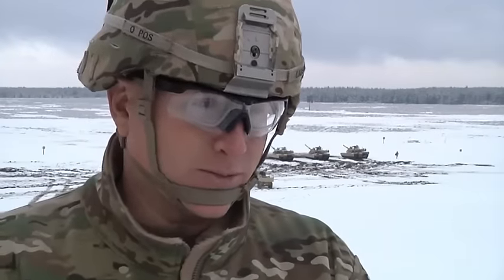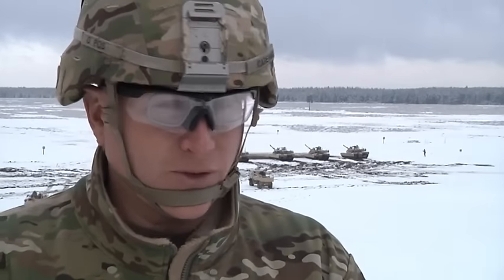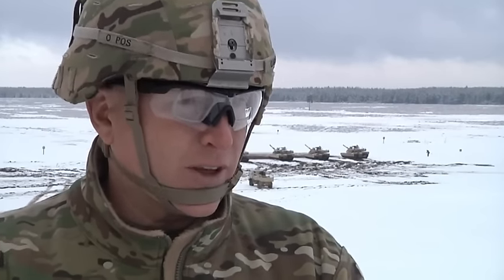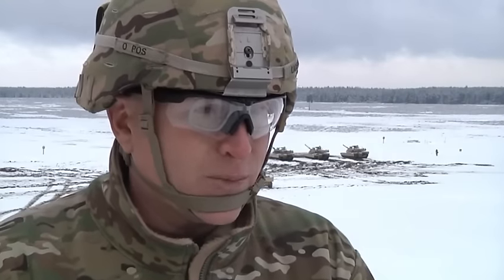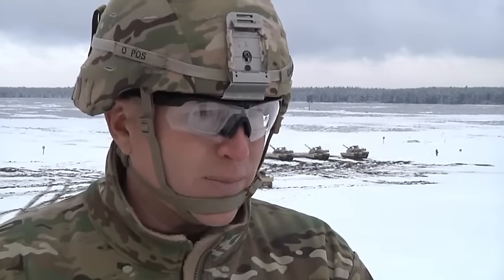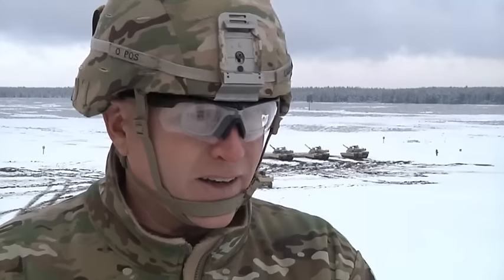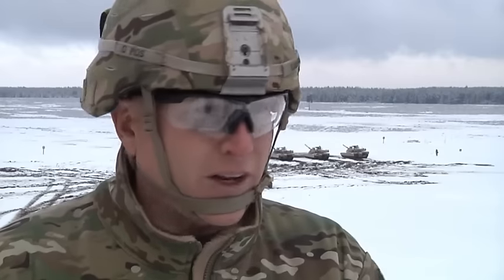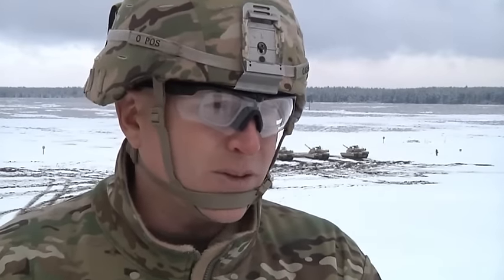Iron Brigade Fires Rounds in Poland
ZAGAN, POLAND -- 1st Battalion, 68th Armor Regiment, 3rd Armored Brigade Combat Team, 4th Infantry Division, "Iron Brigade" fires rounds from M2A2 Bradley Fighting Vehicles and M1A2 Main Battle Tanks during the first Live Fire Accuracy Screening Tests at Presidential Range in Swietozow, Poland, January 16, 2017. The arrival of 3rd Arm. Bde. Cmbt. Tm., 4th Inf. Div., marks the start of back-to-back rotations of armored brigades in Europe as part of Atlantic Resolve. The vehicles and equipment, totaling more than 2,700 pieces, were shipped to Poland for certification before being deployed across Europe for use in training with partner nations. This rotation will enhance deterrence capabilities in the region, improve the U.S. ability to respond to potential crises and defend allies and partners in the European community. U.S. forces will focus on strengthening capabilities and sustaining readiness through bilateral and multinational training and exercises. (Video by Sgt. Jacob Holmes, 24th Press Camp Headquarters)